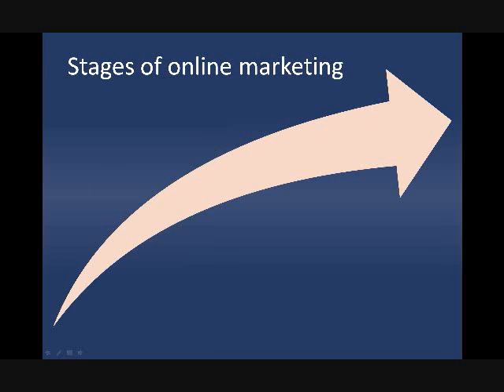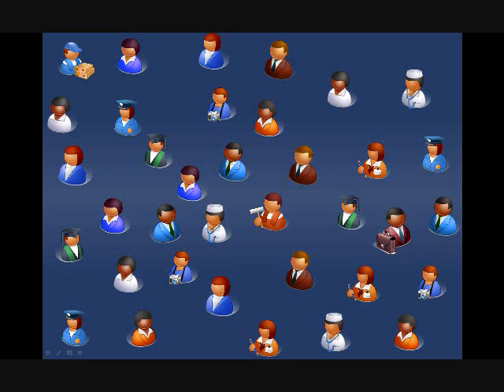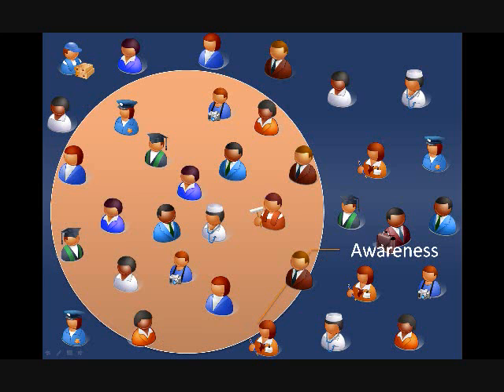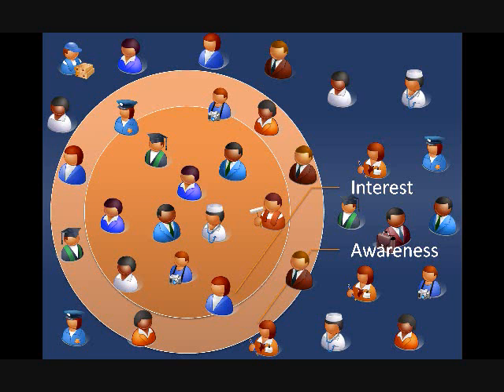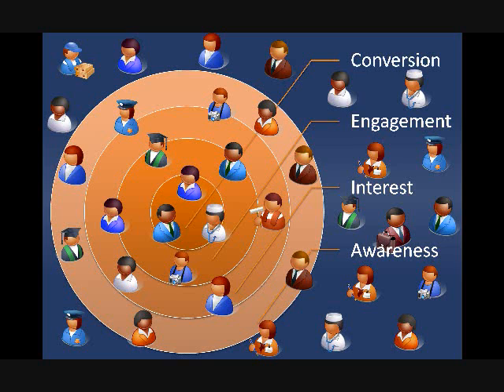UCEA Converting Your Website Visitors to Students- Part 1 of 6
Aug. 11, 2009- Even a small shift in online conversion rates can dramatically effect your bottom line. Consider that if your website gets 10,000 monthly visitors, you can generate 1,200 more enrollments every year by increasing your online conversion rate by 1%. If you feel you could do more to maximize online registrations, this is a chance to learn best practices and real-world techniques to improve your bottom line.